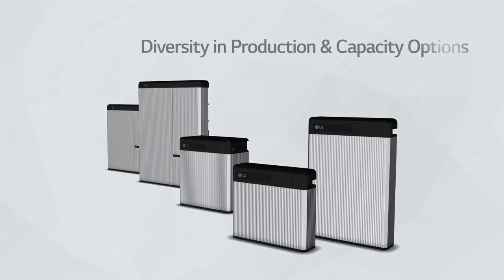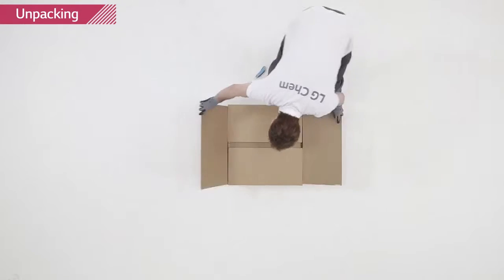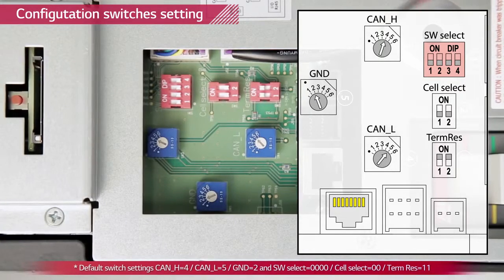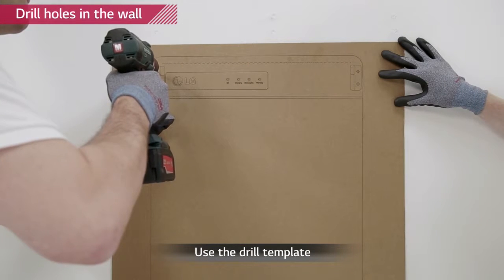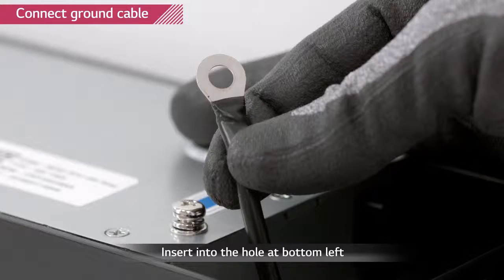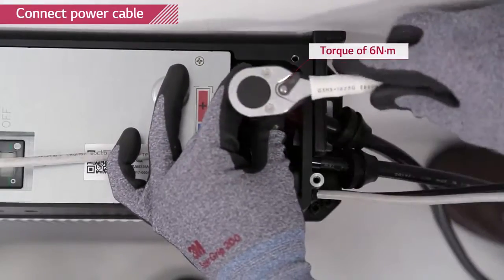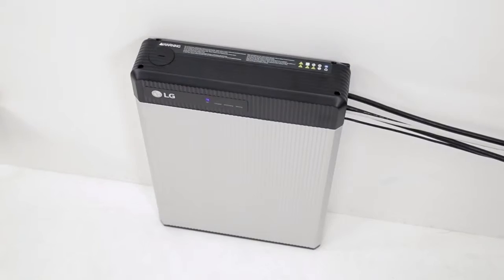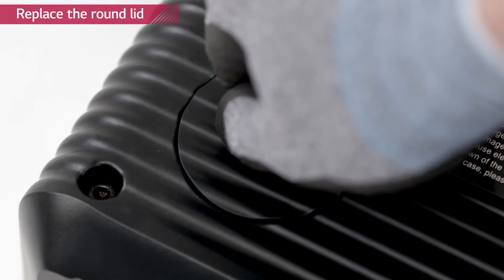LG RESU Residential solar battery storage RESU 48V Installation Video LG RESU Ground mount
🌟 Welcome to the 3Buy Solar YouTube Channel! 🌟

🔋💡 Dive into the Future of Solar Energy with us! We're your ultimate destination for all things solar, from the latest in solar technology to expert installation guides. Whether you're a homeowner, installer, or just curious about solar energy, we've got you covered. Let's harness the power of the sun together! 🌞

🔧 Installation Video: LG RESU 48V Ground Mount 🔧

Welcome to our comprehensive installation guide for the LG RESU 48V residential solar battery storage system. In this video, we'll walk you through the step-by-step process of installing the LG RESU on a ground mount setup. 🌍

Why Choose LG RESU?

The LG RESU (Residential Energy Storage Unit) series is designed to provide homeowners with a reliable and efficient energy storage solution. With its compact size and superior performance, the LG RESU 48V is perfect for those looking to optimize their solar energy usage and increase energy independence. 🌱🔋

Installation Steps:

Preparation 🛠️

Unbox your LG RESU 48V and check all components.
Ensure you have all necessary tools and safety gear.

Site Selection 🌐

Choose a suitable location for your ground mount installation.
Ensure the site is level and has adequate ventilation.

Mounting the RESU 📍

Assemble the ground mount structure.
Secure the LG RESU 48V to the mount using provided hardware.

Electrical Connections 🔌

Connect the LG RESU 48V to your solar panel system.
Follow the wiring diagram carefully to ensure proper connections.

System Testing 🧪

Double-check all connections.
Power up the system and monitor for any errors or issues.

📺 LG RESU 48V Installation Video LG RESU Ground Mount

Key Benefits of LG RESU 48V:

Compact Design: Fits seamlessly into various installation sites. 🏡
High Efficiency: Maximizes energy storage and usage. ⚡
Scalable: Easily expandable to meet growing energy needs. 🌱

Join the Solar Community!

Share your installation stories, ask questions, and connect with other solar enthusiasts in the comments below. Let's build a brighter, greener future together! 🌍💚

Thank you for choosing 3Buy Solar for your solar energy needs. Together, we can make a significant impact on our planet's future. 🌏

Your support helps us create more valuable content for our solar community. 🌟

🌞 3Buy Solar - Your Trusted Solar Partner 🌞

🔋💡 Power Your Life with Solar 💡🔋

Ready to transform your energy usage? Watch our full installation video and take the first step towards energy independence today! 🌞